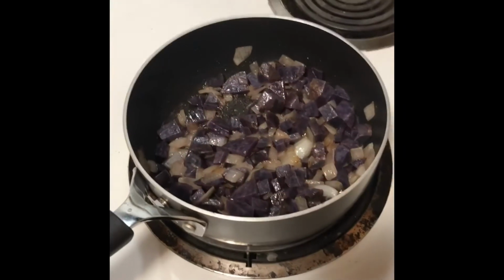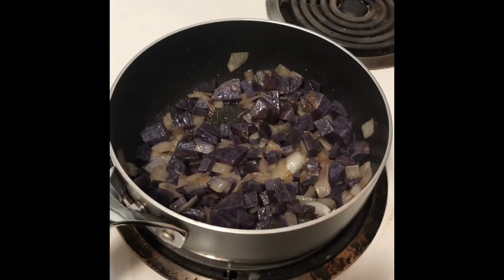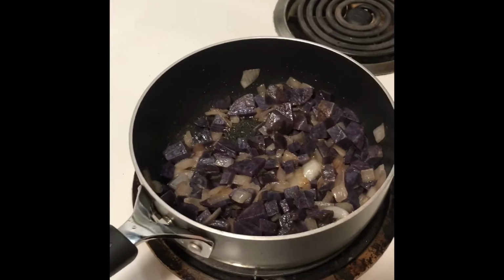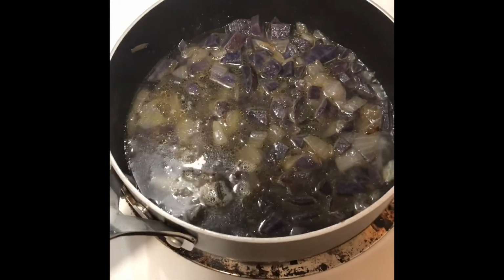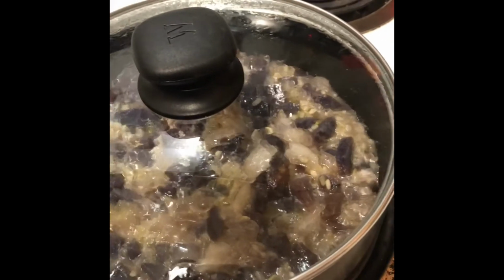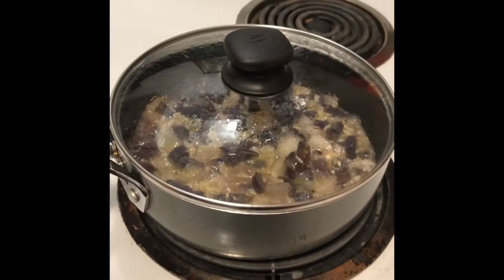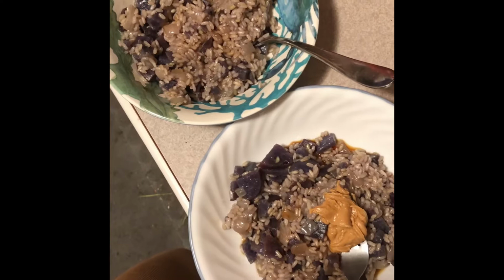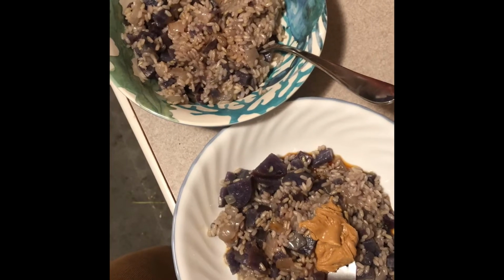Gluten-Free Backpacking Meals with Graduate Assistant Nathalie Gruber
Learn a little about gluten and different gluten-free snacks and meals that can easily be turned into camping cuisine!
This video takes place indoors but the recipe can be made using a backpacking stove and cooking kit and I’m sure it would make it even more delicious!!!